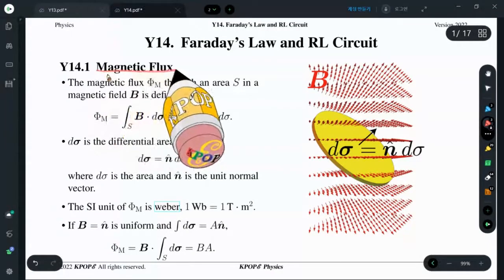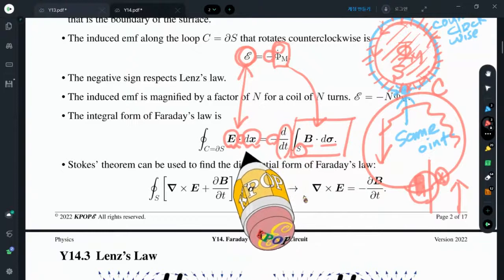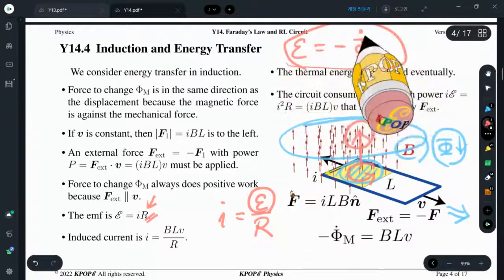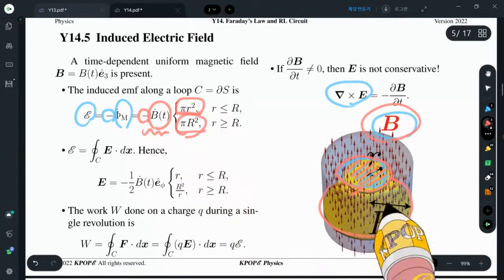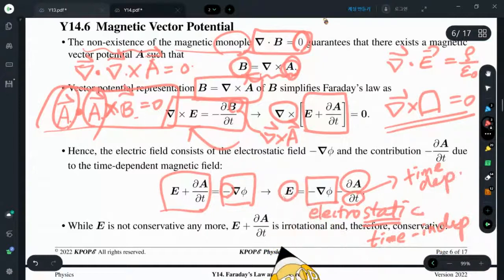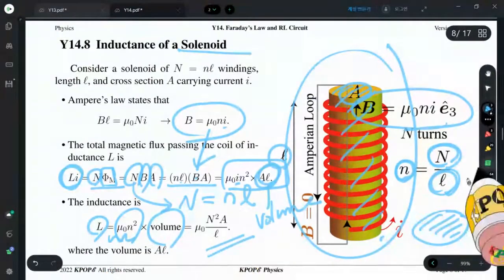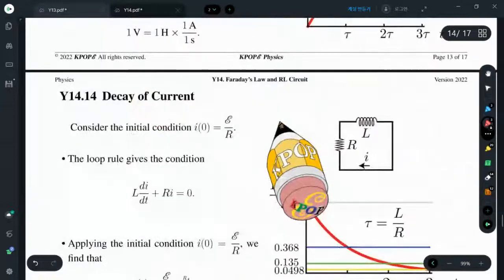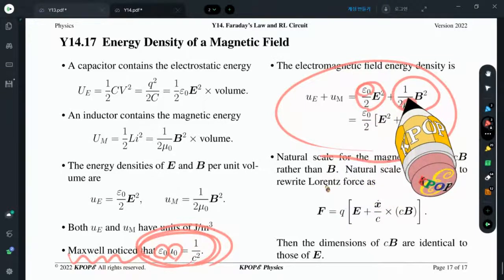Y14 Faraday's law and RL circuit